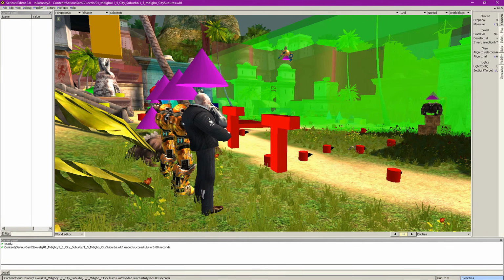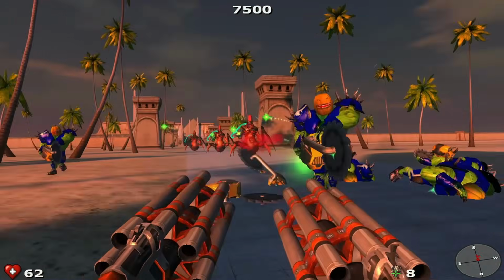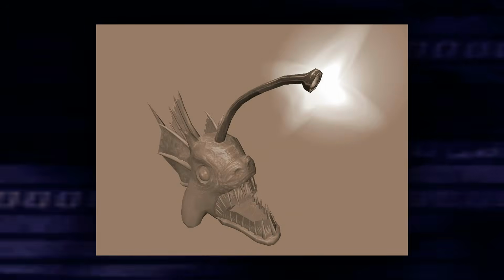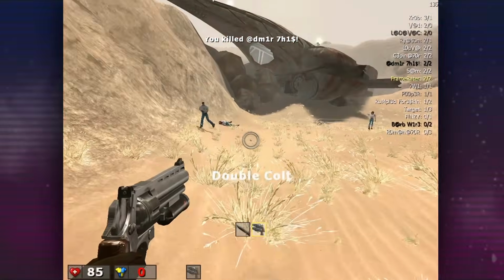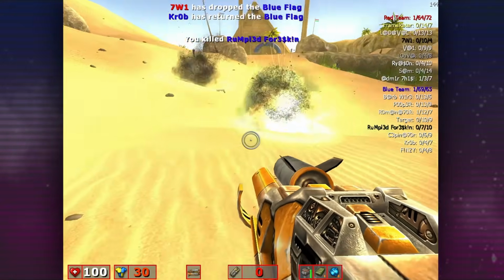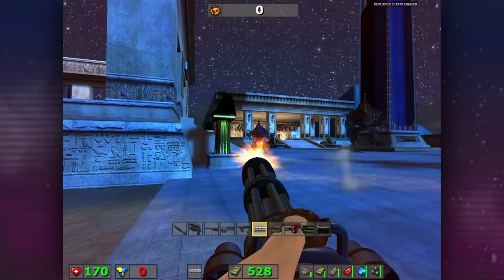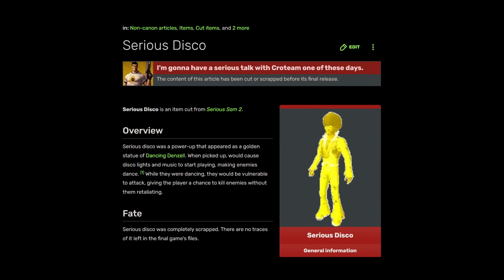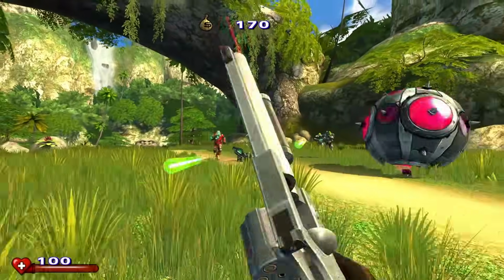Reviewing Serious Sam 2 MODS | The DwK Projects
Let's take a look at some mods that got a guy hired at Croteam.
Also included is a look at the official 2021 Serious Sam update; 2.090 / 2.091.

0:00 - Intro
1:51 - InSamnity! 2
4:27 - Serious Sam Forever
15:51 - Official 2021 Update
22:12 - Conclusion